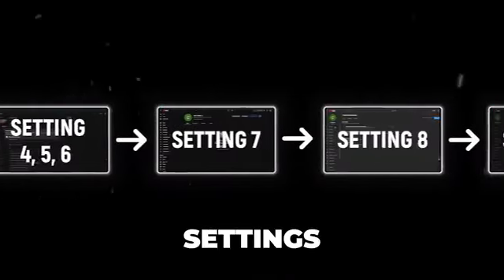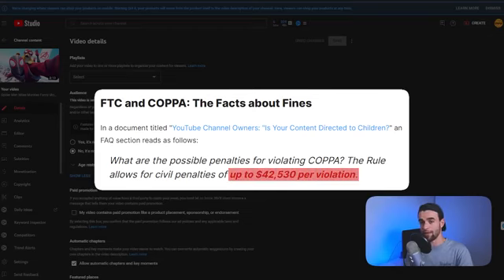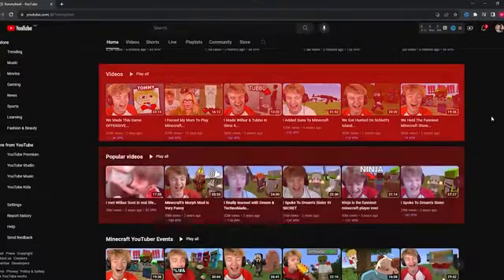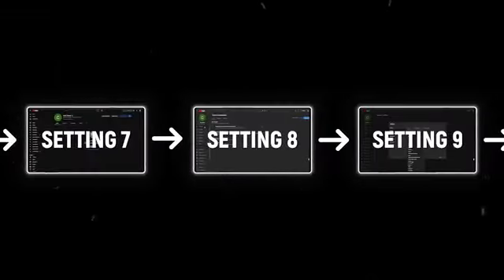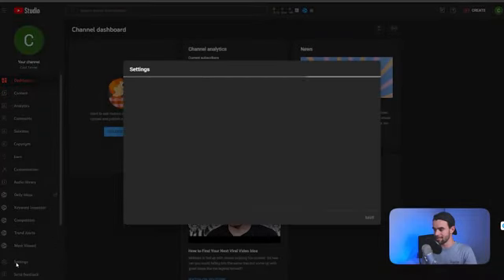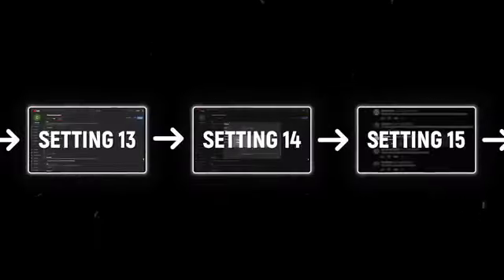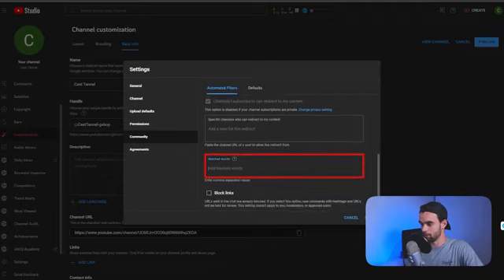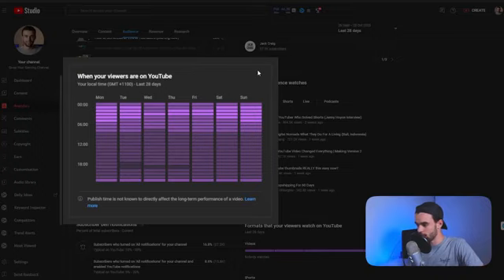its 21Youtube Settings That have Small Channels and#its best newcomers on youtube don,t forgot see